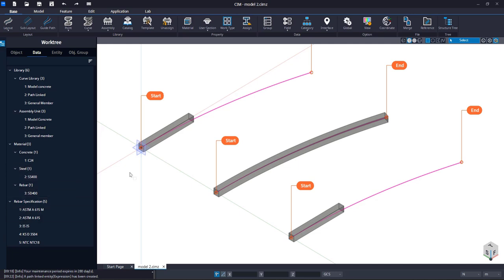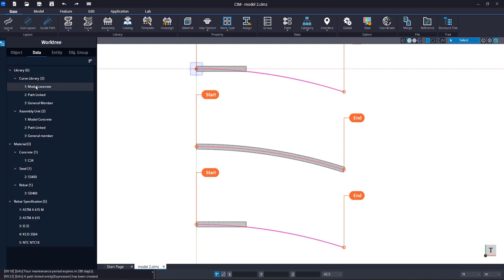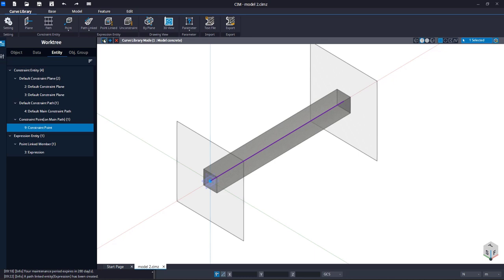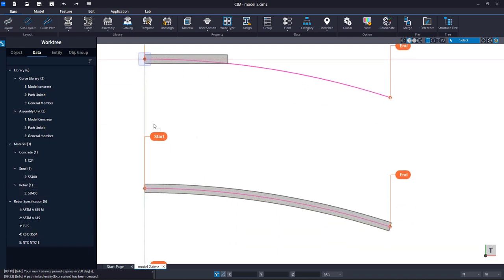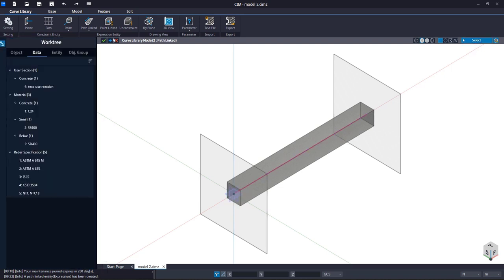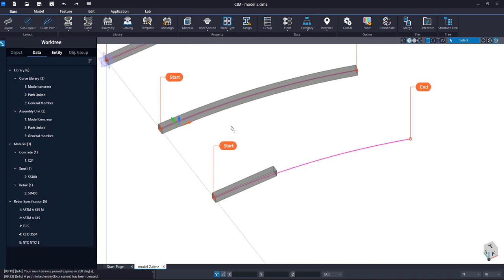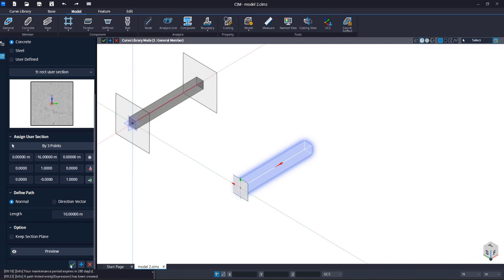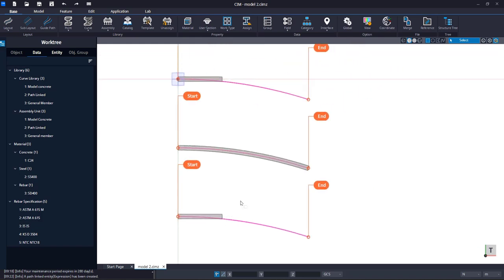[CIM] Different methods for modelling Beam in CIM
This video explains the major differences between beams modelled using the options Model ▶ Concrete, Model ▶ General and Path Linked.